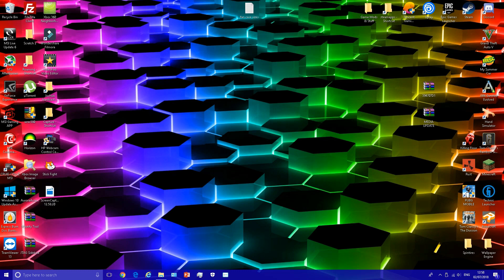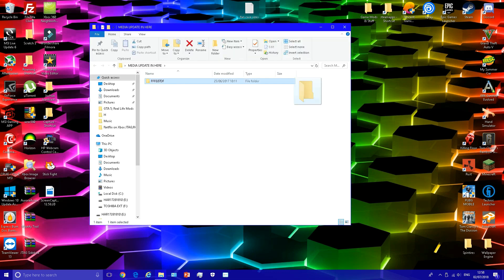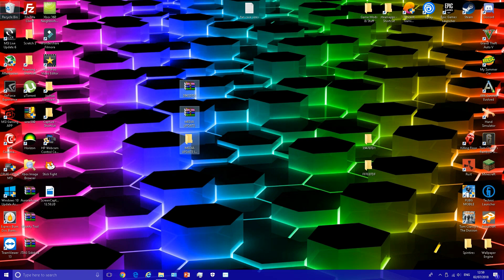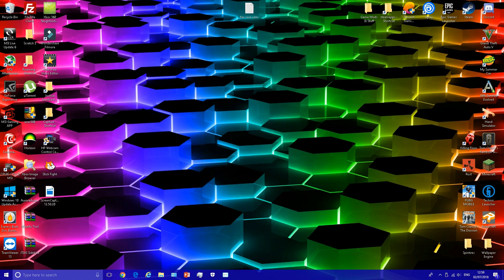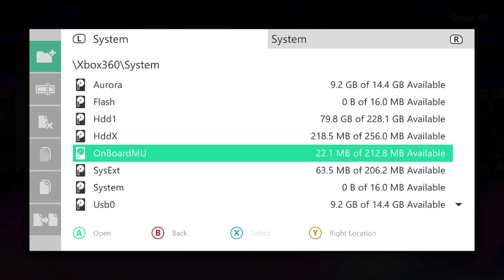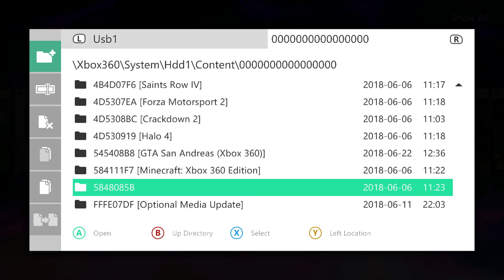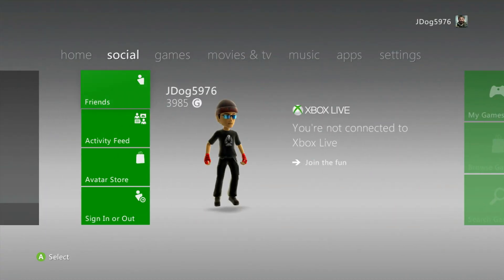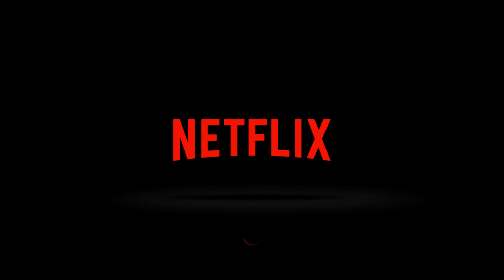Netflix on Xbox JTAG/RGH Without Xbox Live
In this video, I will show you how to install Netflix on your Xbox JTAG/RGH without Xbox live.